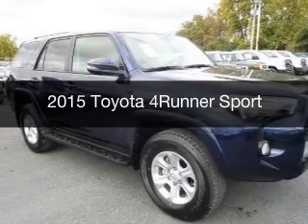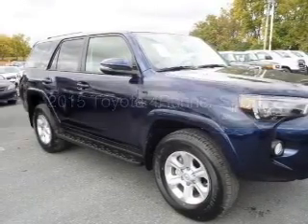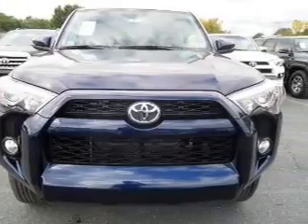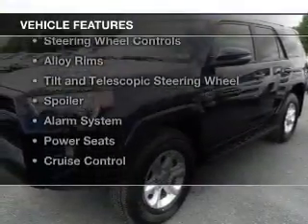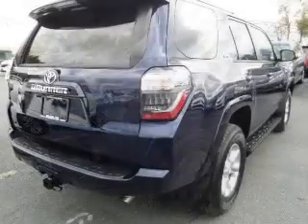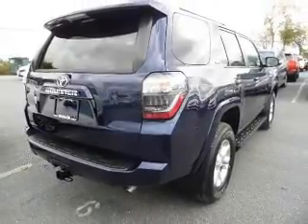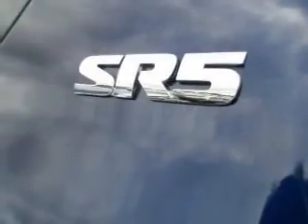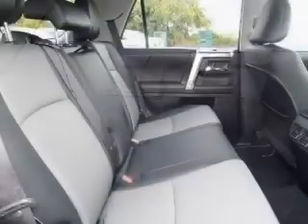2015 Toyota 4Runner - Easton PA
Phone:
Year: 2015
Make: Toyota
Model: 4Runner
Trim: Sport
Engine: 4.0 liter 6 cylinder 24 valve MPFI DOHC
Transmission: 5-Speed Automatic
Color: Nautical Blue
Mileage: 5
Address:
3810 Hecktown Rd.Route 33
Route 33